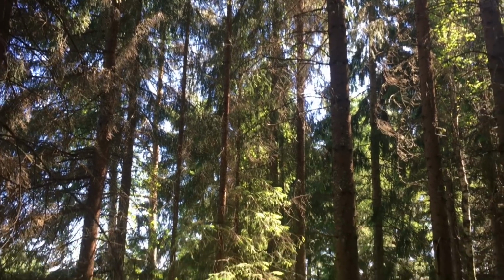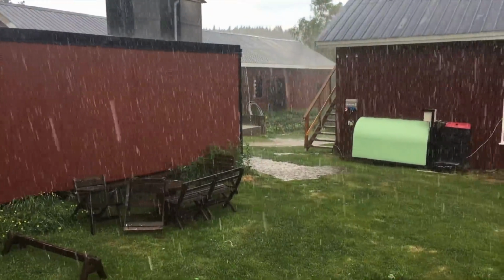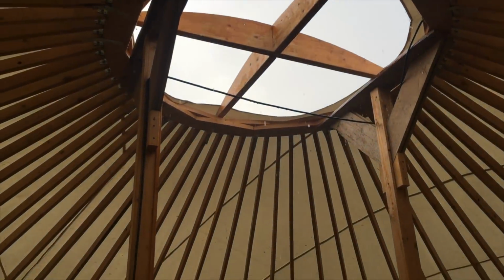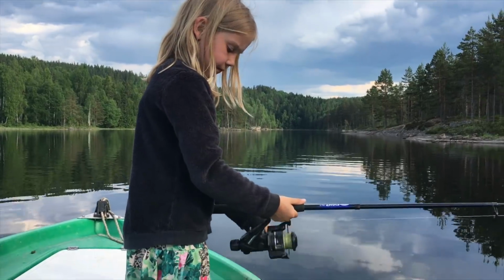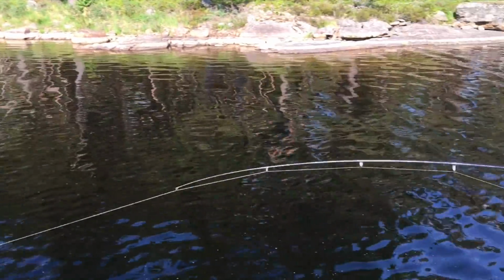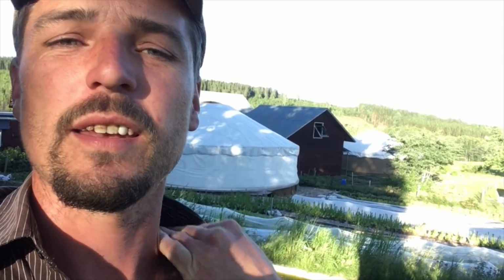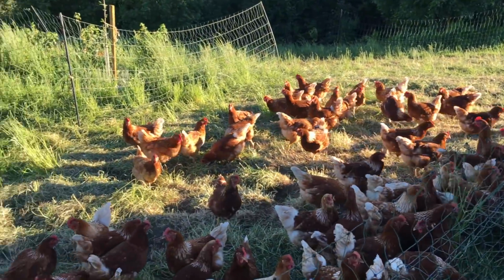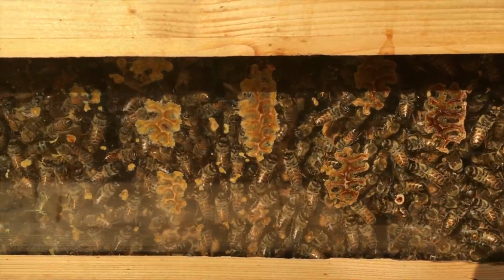S5 ● E41 Work, rest & play....